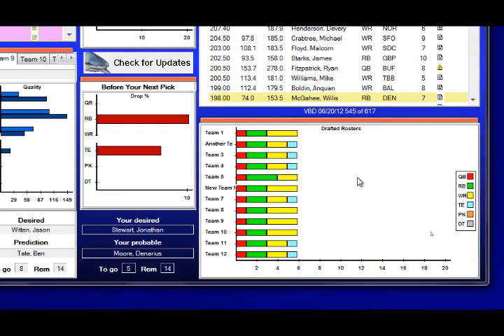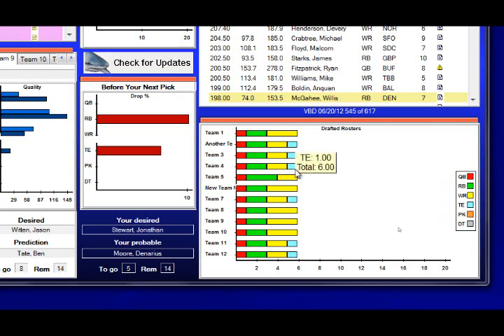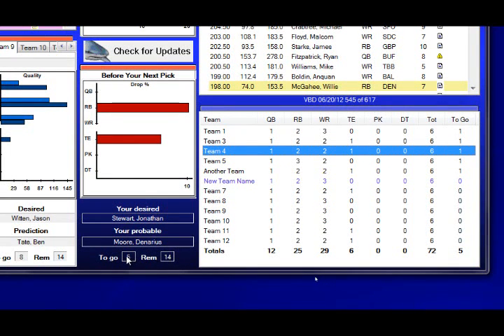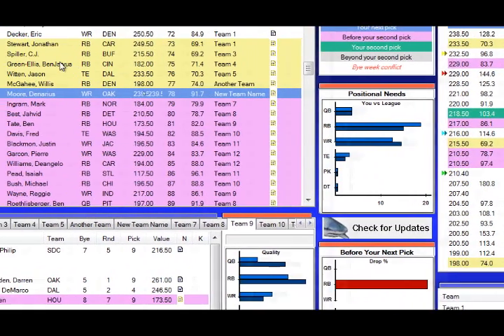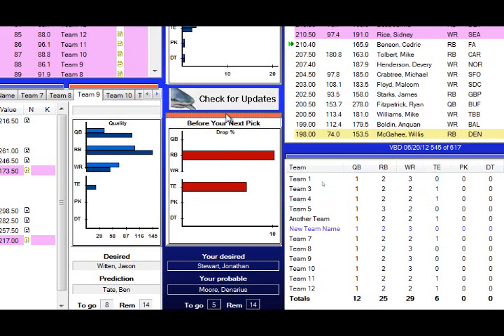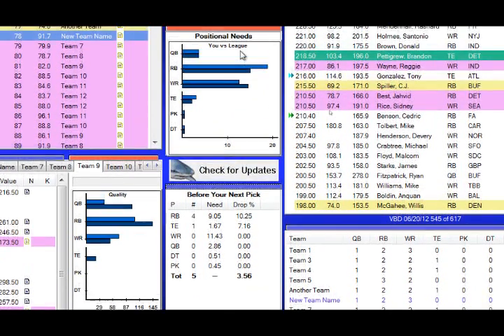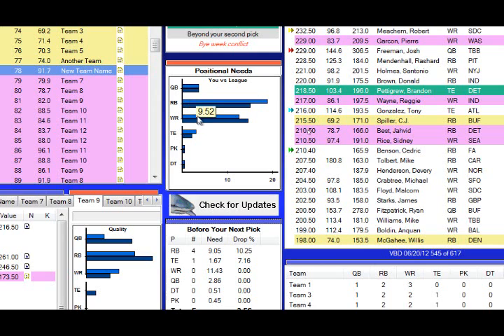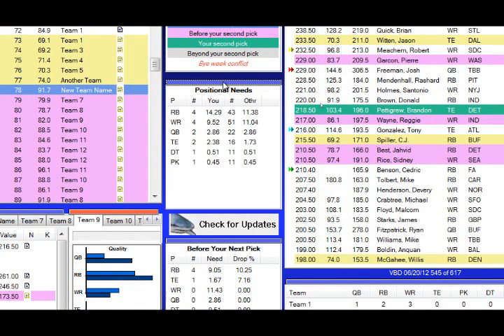Draft Predictor - Roster Summary